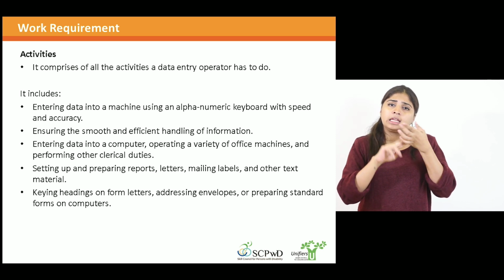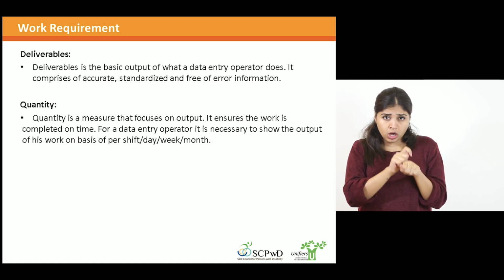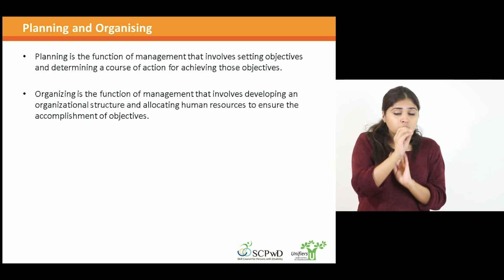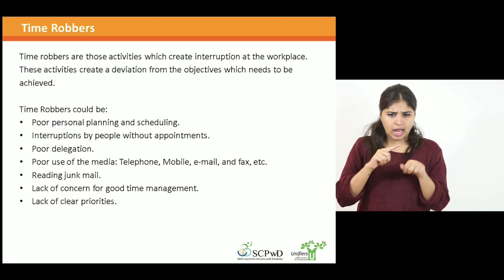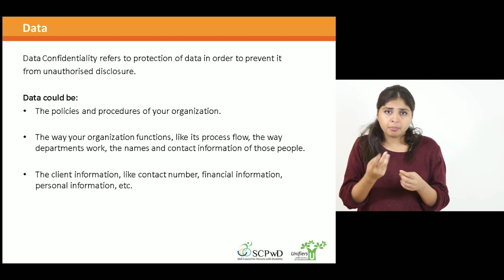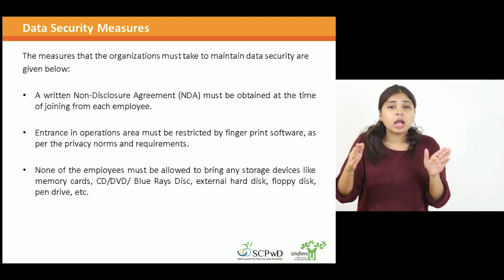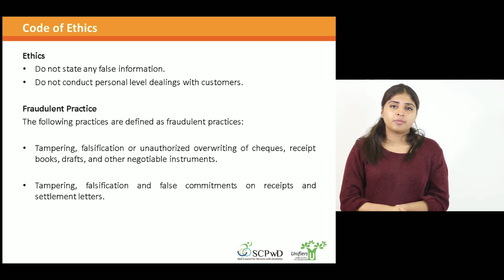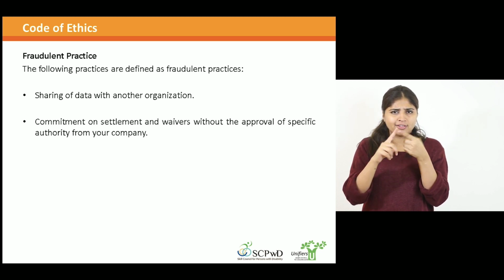DDEO Module 5 Full HD 1080p